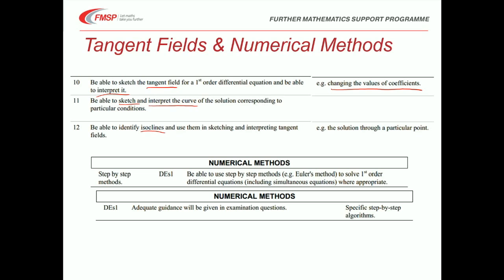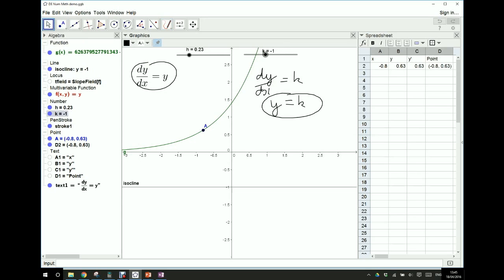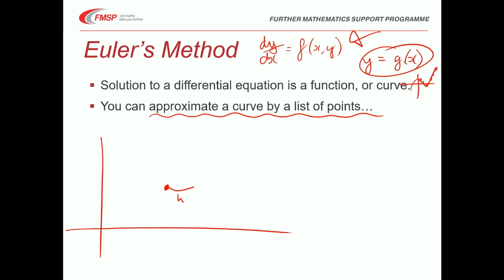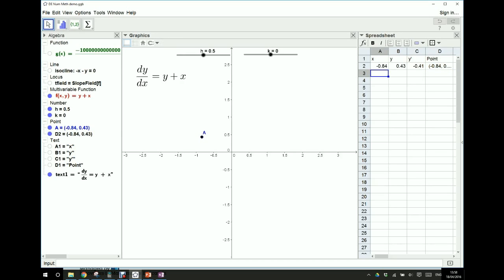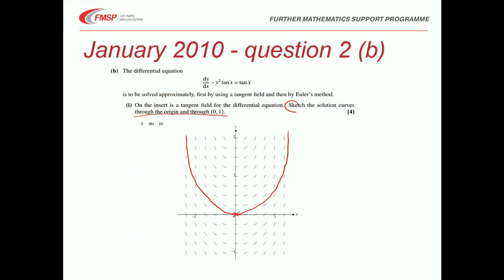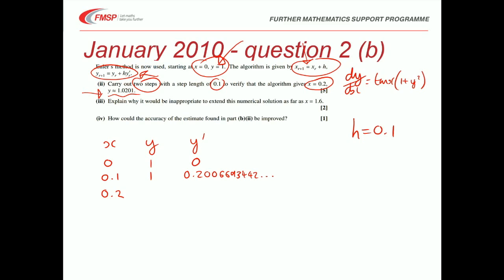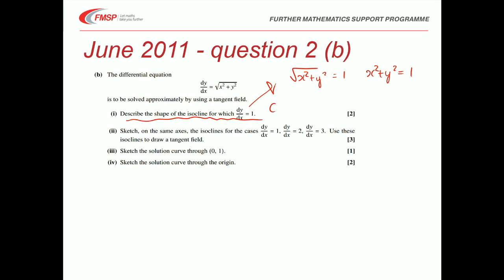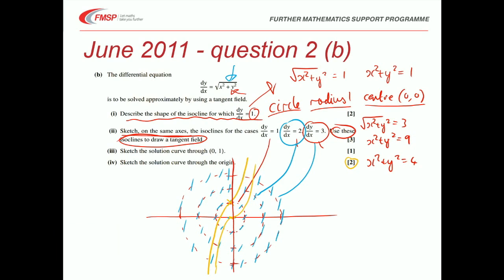FMSP Revision: MEI DE Numerical Methods for Differential Equations